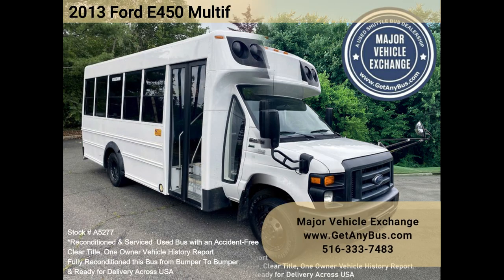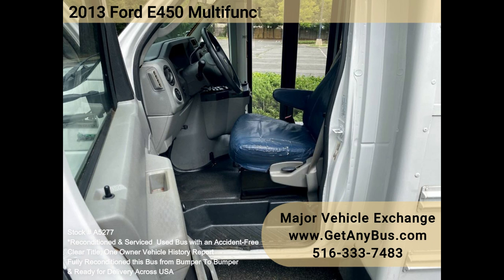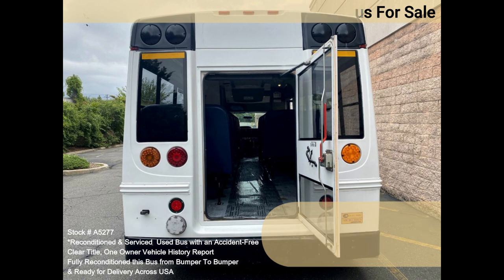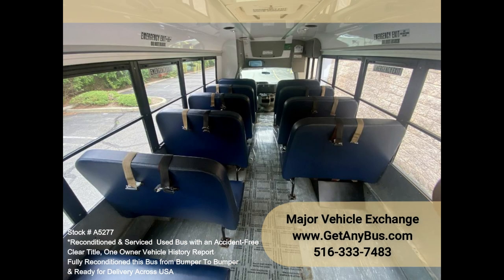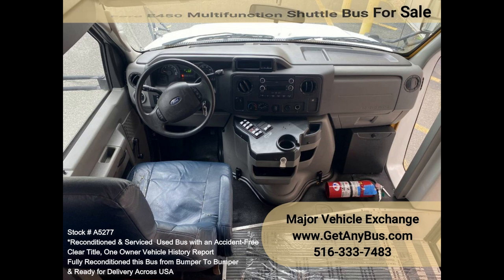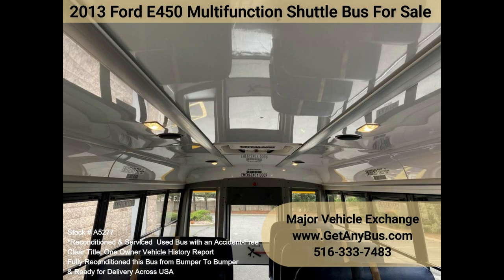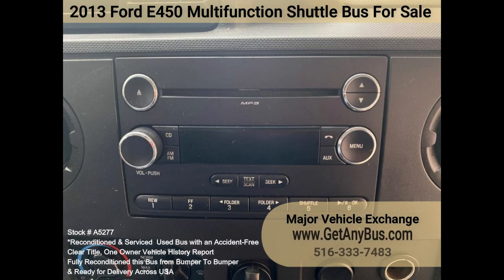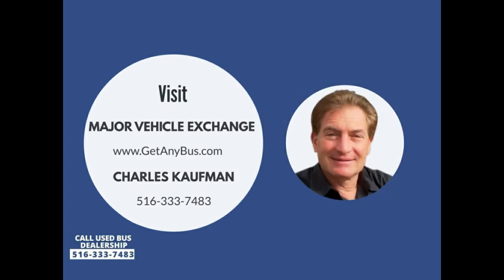2013 Ford E450 Multifunction Shuttle Bus For Sale w/ 107K Miles ! Please visit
Major Vehicle Exchange offers this Ford Girardin Multi-Function Activity Bus (MFSAB) in excellent condition. This 2013 E450 shuttle bus seats 14-24 passengers plus the driver comfortably and has a rear luggage area. Built on a rugged Ford Super-Duty chassis this bus has a low mileage 5.4L Triton gas V-8 engine. It has an automatic transmission with overdrive and vinyl seating in mint condition with seat belts. This vehicle can be used in the United States & Canada. A one-owner vehicle with a clean title, accident-free vehicle history report!

This bus has been thoroughly reconditioned, serviced, checked, and road tested and is clean, fully equipped, and in excellent condition. It is certified as a Multi-Function School and Activity Bus for use by school children and adults and can be inspected for use under DOT rules.

Perfect pre-owned bus for your school, camp, transportation company, church, adult & retirement home, handicap facility, hospital, college, or team. It has numerous safety features for both adults and students. All vinyl seating with seat belts provides a comfortable and safe ride for passengers of all ages! It is also equipped with safety equipment including seat belts, a first aid kit, safety mirrors, and a fire extinguisher.

The automatic transmission shifts smoothly and without hesitation. All other mechanical functions are in excellent working condition and all fluids have been checked and changed as needed. Comfortable accommodations for all passengers including front and rear air conditioning. Just detailed for an excellent appearance for its age and mileage. Overall the bus is in superior condition. The tires are in good to excellent condition. Well maintained and very roomy with exceptional visibility and easy maneuverability. This bus will provide passengers and the driver with a reliable and comfortable means of transport and has only normal wear and tear.

FEATURES (Partial Listing):
2013 Ford Girardin E450 Multifunction Shuttle Bus
5.4L V-8 Gas Engine w/ only 107K Miles
Heated Mirrors
Vinyl Seating
Girardin Rugged MFSAB Construction
Rub Rails at Window and Skirt Level
Electric Passenger Door
Rear Luggage Area
Mud Flaps
AM/FM/CD Stereo
Cruise Control
Tilt Wheel
Aisle Lights
Tinted Windows
Five Speed Automatic With Overdrive
Full Transit Rubber Floor
Rear Heater
Rear Door
DOT Equipment Throughout.